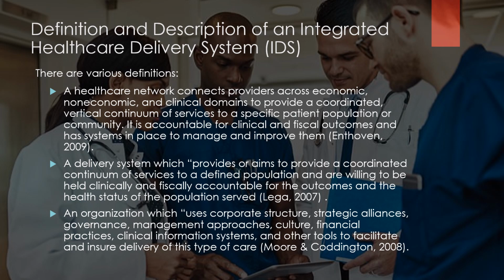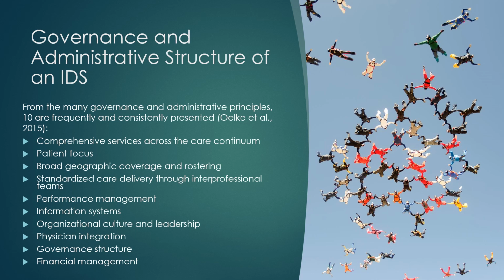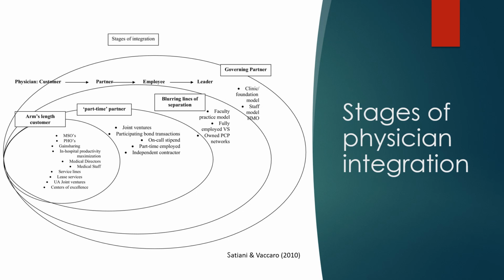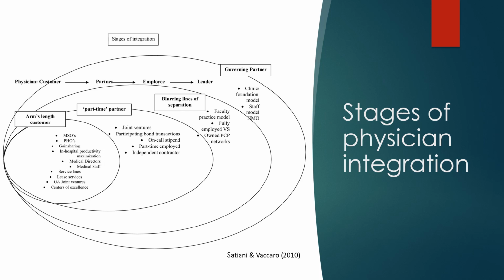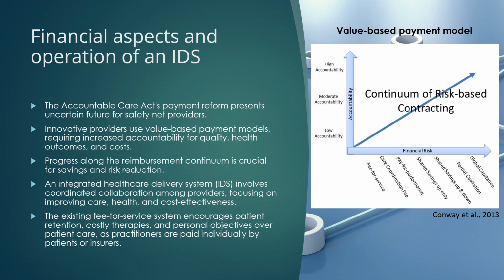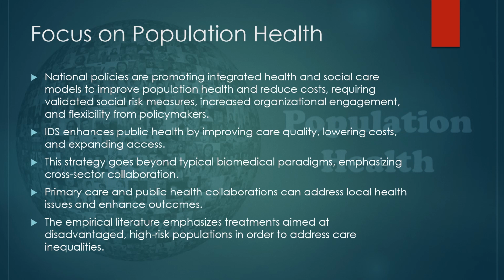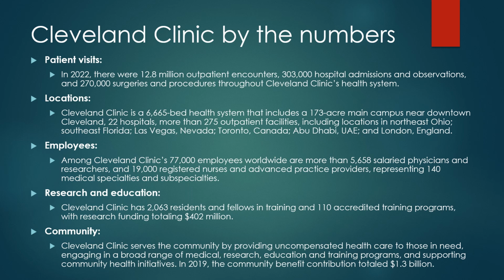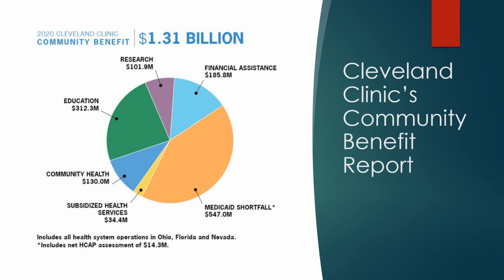Integrated Healthcare Delivery System Babele Emedi video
In this video, important aspects of an Integrated Healthcare Delivery System are discussed.